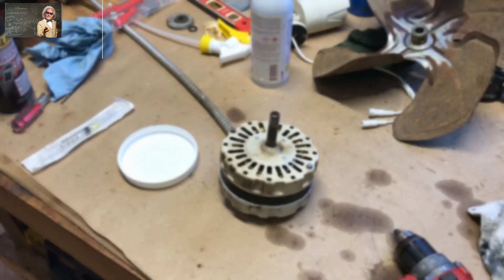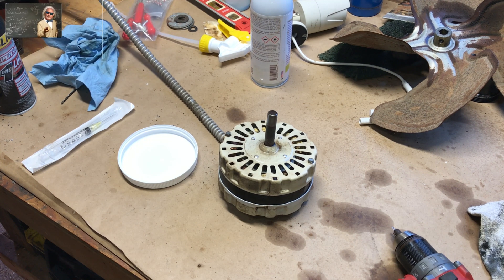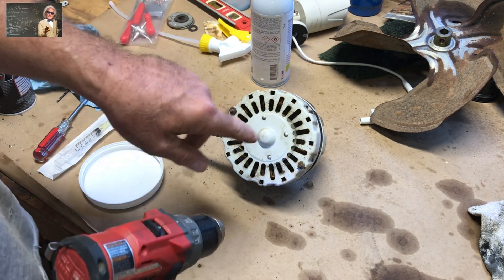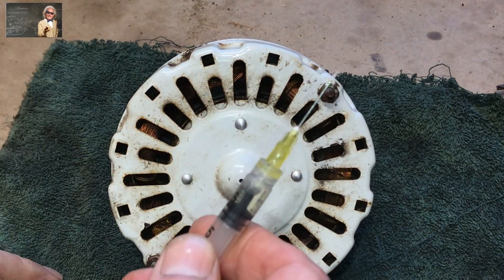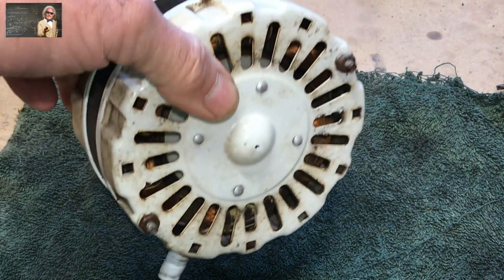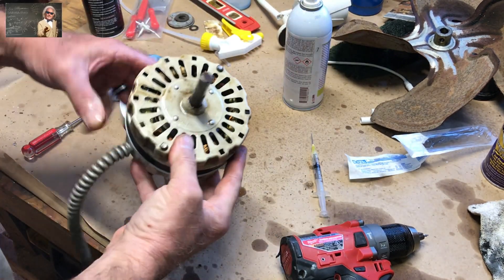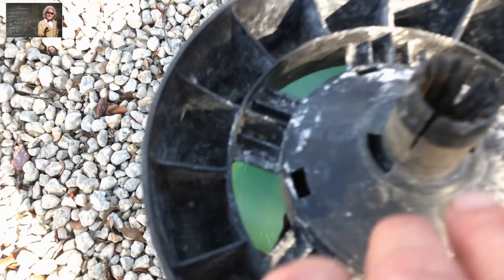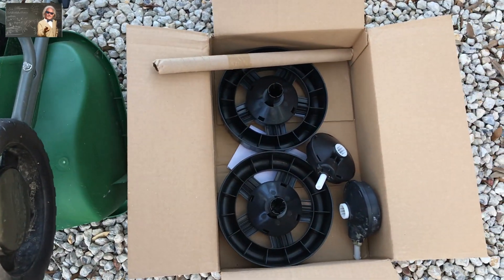How to Fix Any Bad Growling & Noisy Electric Motor.... FAST & EASY!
This Awesome Repair Works Great for any Electric motor. It even works on Car Blower motors!

Best Lawn Spreader Ever

Lube for Syringe

Center Drill Kit

Drill Gun

Center Punch

Electrical Lube
Electrical Cleaner

Camera Used in this Video

The small compensation we receive from the amazon links helps to keep our channel available to everyone for  FREE!!